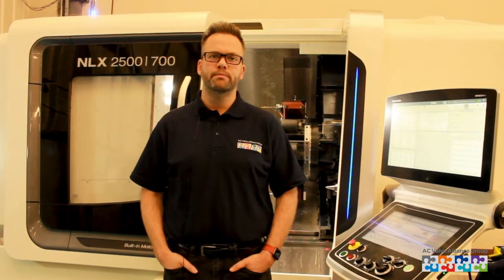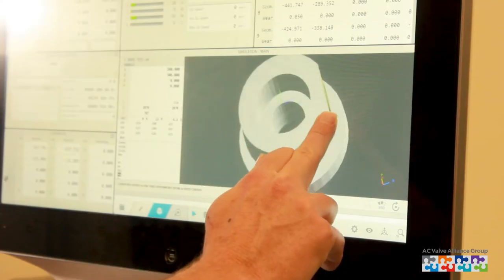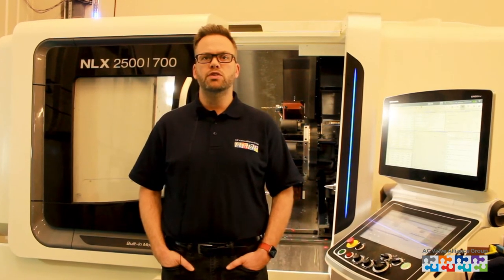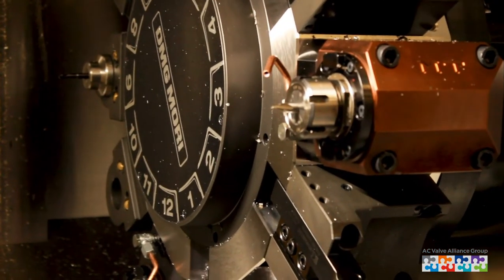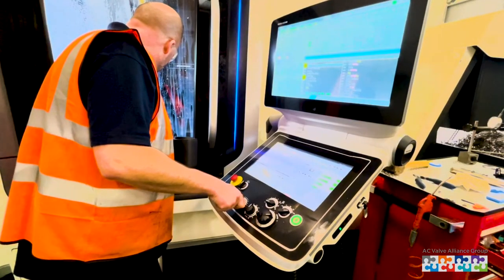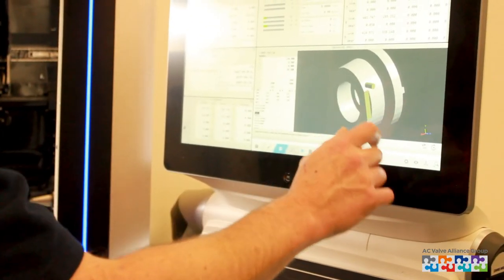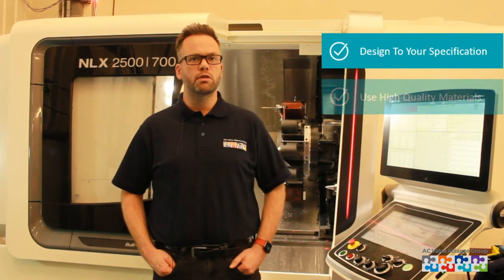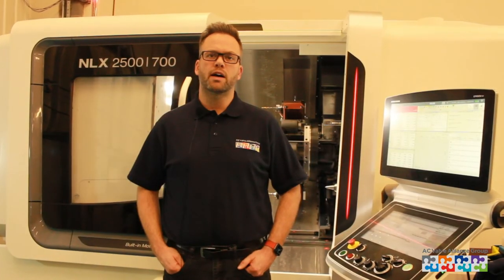AC Valve Alliance announce severe service ball valve manufacturing capabilities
Richard Clapp is our Design and Engineering Manager at Technical Valve Services which is part of the AC Valve Alliance Group.

In this video, Richard talks you through our latest investment to enhance our in-house valve manufacturing capabilities for the severe service industry, here in the UK.